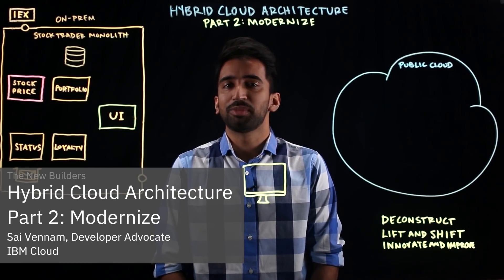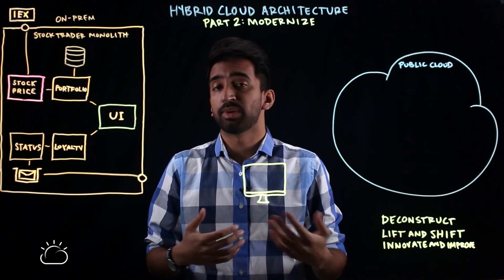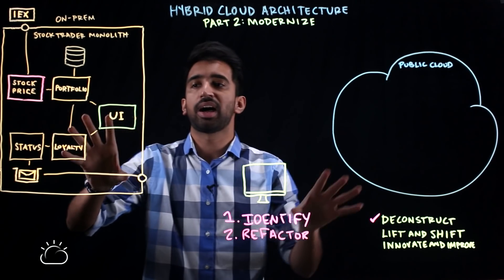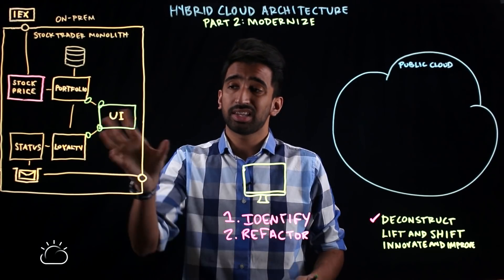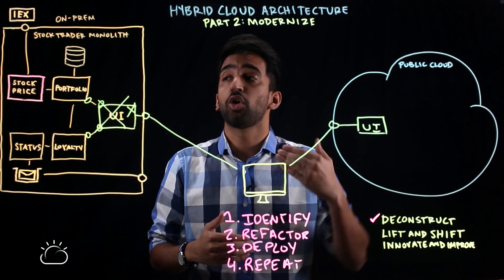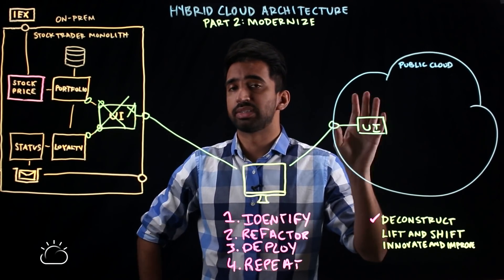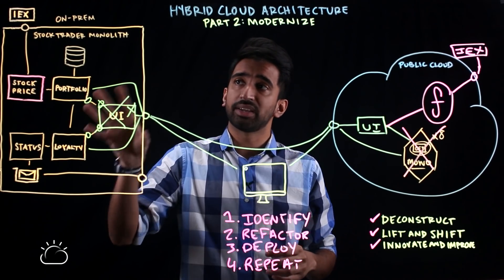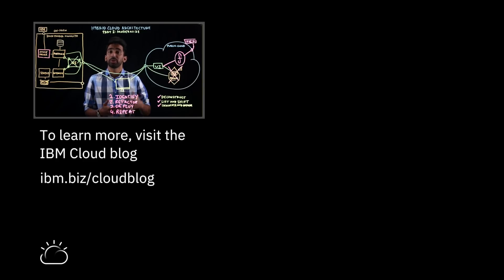Hybrid Cloud Architecture Part 2: Modernize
In the second part of our lightboarding video series on hybrid cloud architecture, Sai Vennam is focusing on strategies to modernize legacy or monolithic applications.

Sai explains how an original legacy application can be modernized through a four-step process of deconstructing individual portions of the monolithic architecture, lifting and shifting, and constantly being on the lookout for ways to innovate and improve.